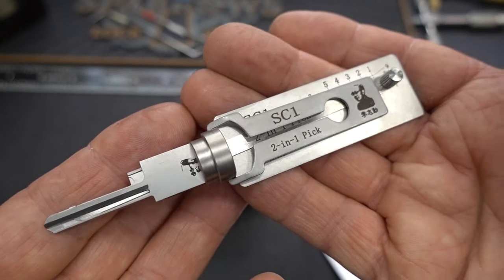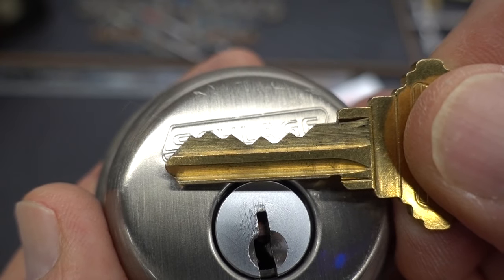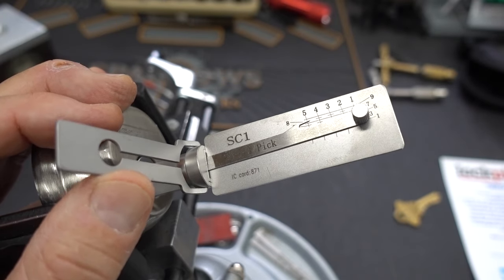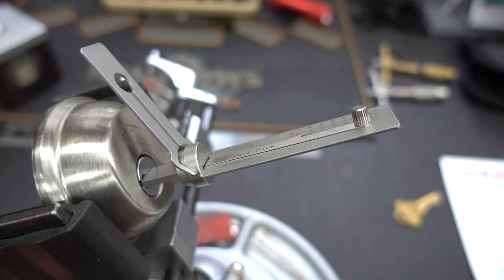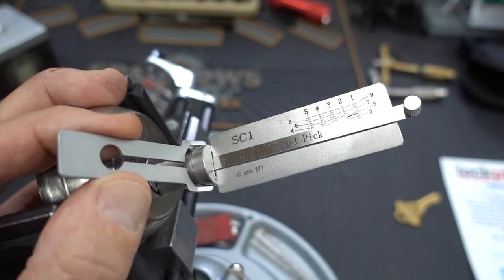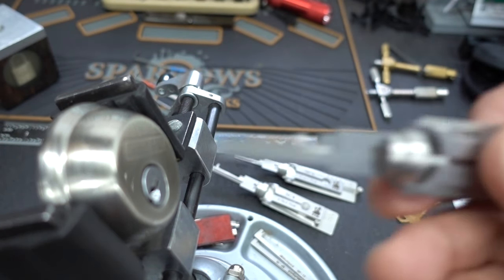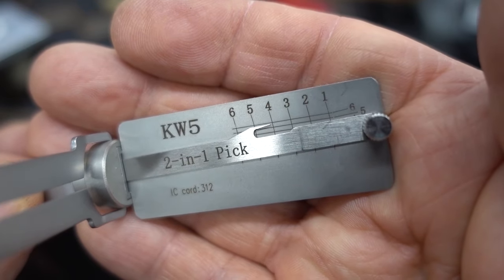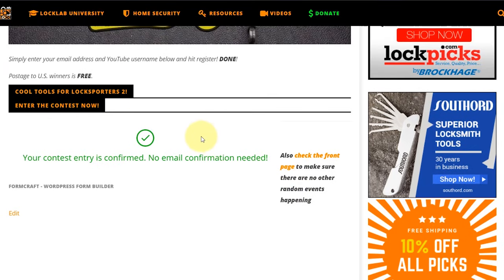(1558) Review: Lishi SC1, SC4 and KW5 Picks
In video 1558 I review the new Lishi SC1, SC4 and KW5 lock picks, show how incredibly simple they are to use, and demonstrate how to decode any lock you pick.